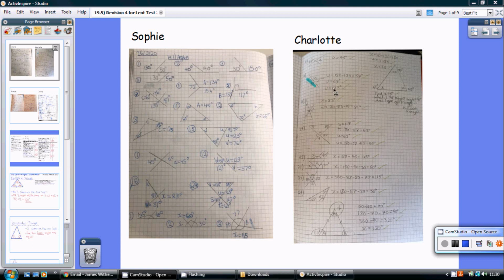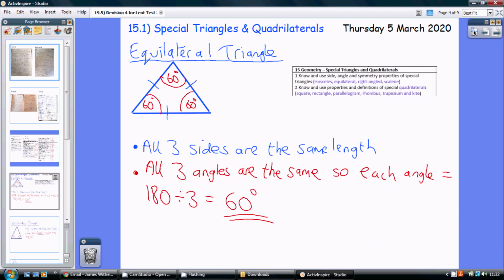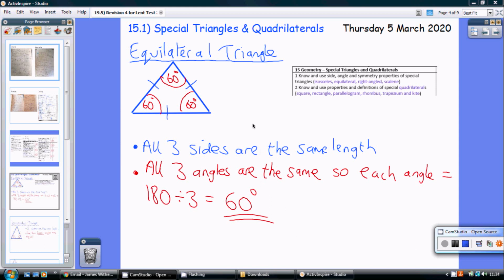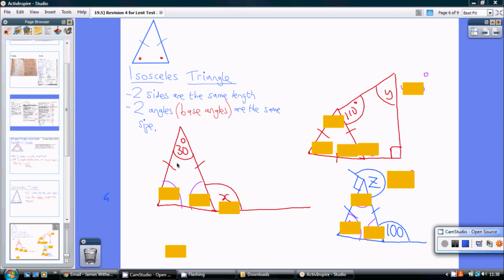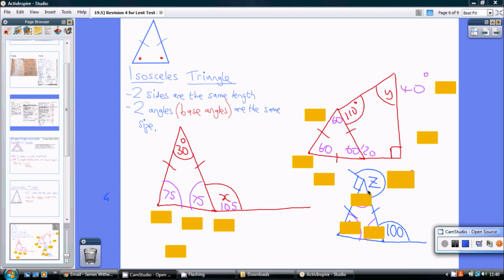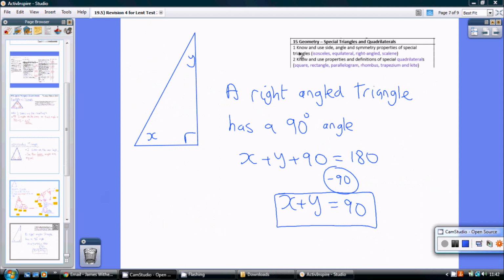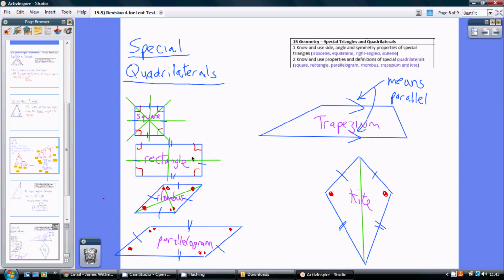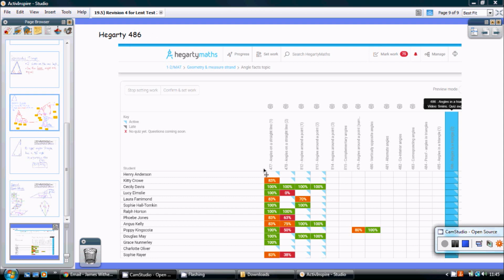First Form - Remote Lesson 5 - Tuesday 31 March - Angles 2